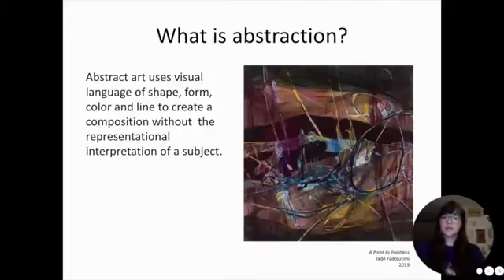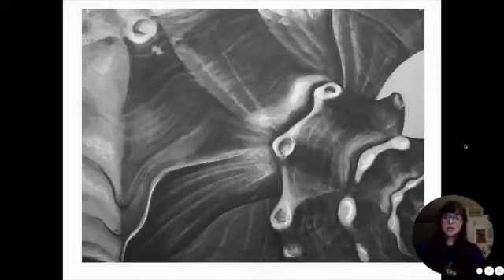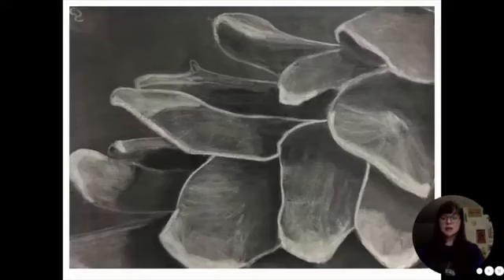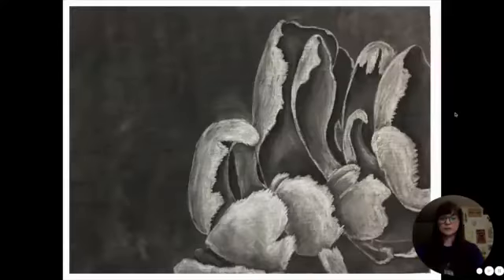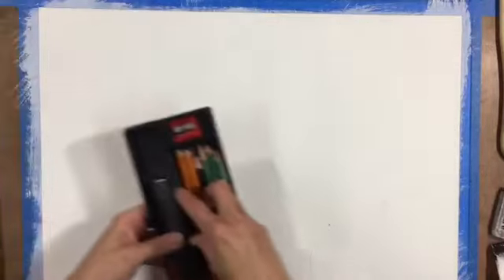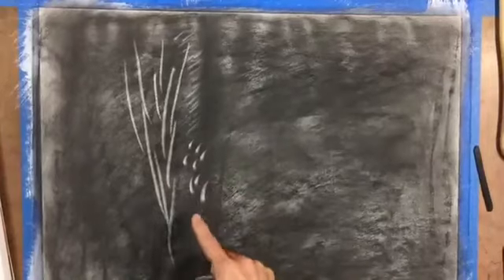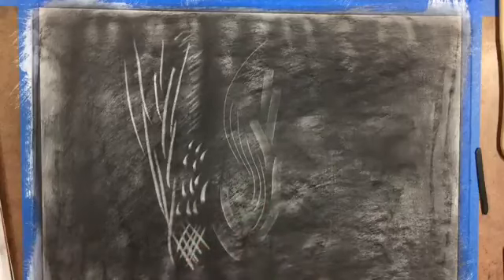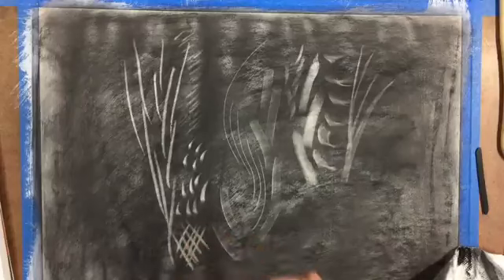Abstraction & Reductive - lecture & demo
This is a lecture followed by a tutorial about making an abstract drawing using reductive (subtractive) drawing techniques.

Some of these tutorials are quick demonstrations, while others have more details. Many of these videos were made for my students at Warren Wilson College, where I taught Printmaking, Book Art, and Drawing for over 10 years, so I might mention a few things that are specific to the assignment or the college's printmaking studio. I hope you find these useful and I hope you enjoy some time of creative making!